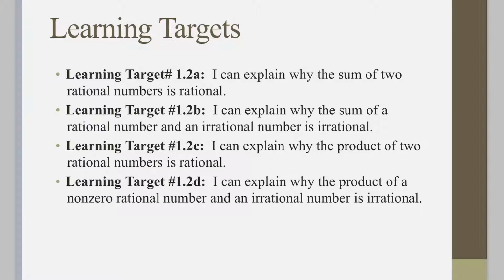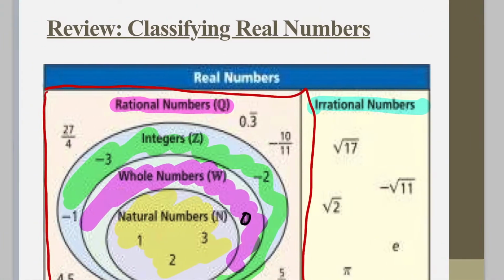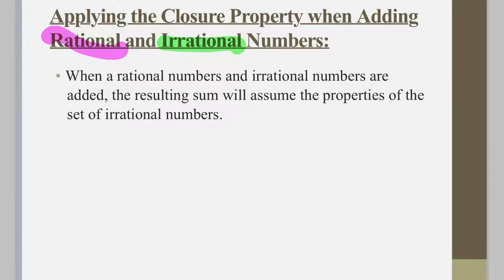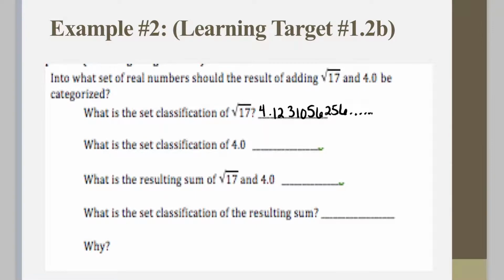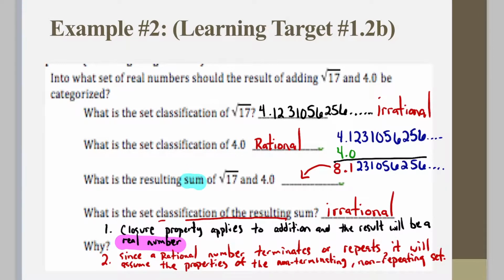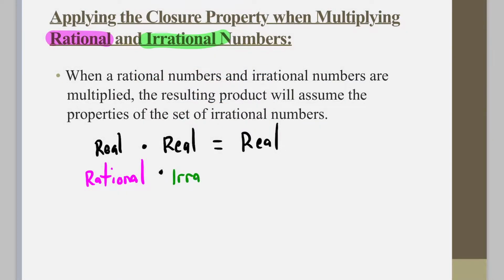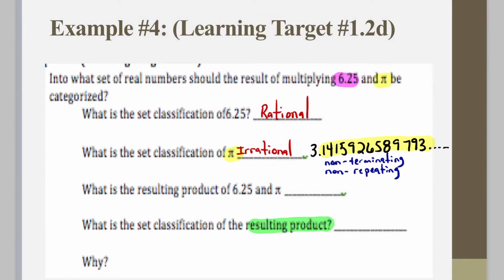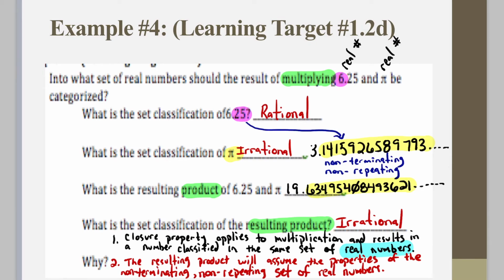Unit 1.2 - Video - Guided Notes - Applying the Closure Property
This Instructional Video aligns with Unit 1.2 - Applying the Closure Property - Guided Notes and PowerPoint.